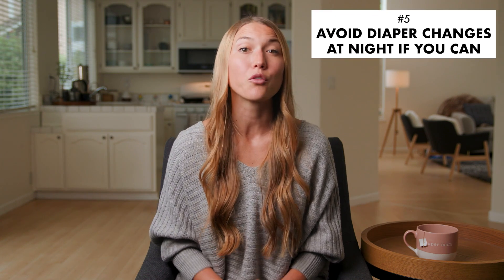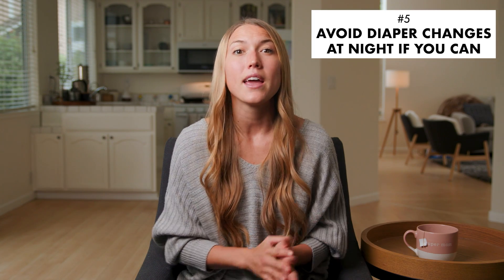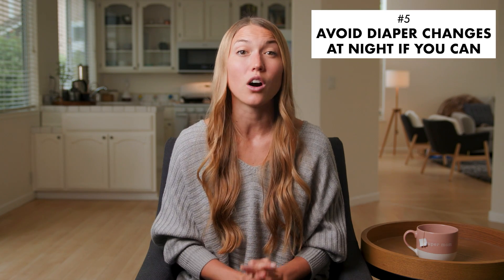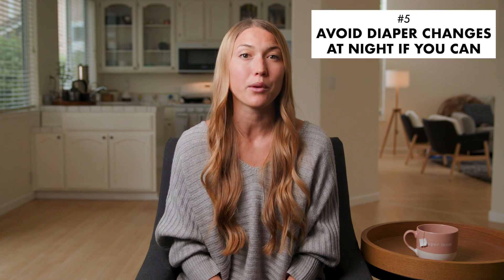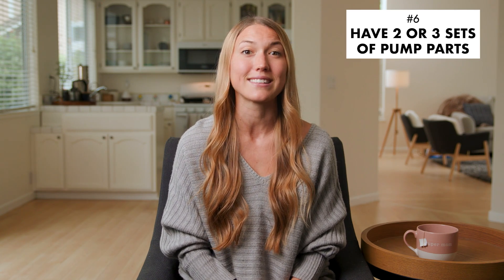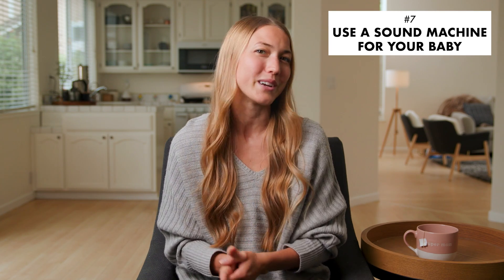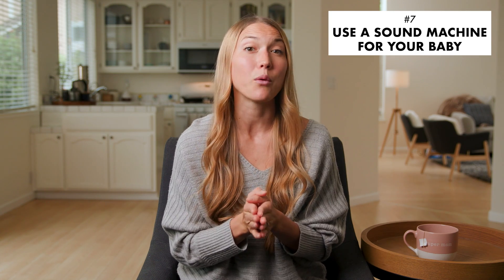TOP 10 Tips for Better Sleep For Parents With A Newborn Baby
Get Better Sleep as a New Parent to a Newborn Baby

Newborn sleep can be pretty sporadic which means, as a new mom and new dad, YOUR sleep will be pretty sporadic until your baby starts sleeping through the night (which might not be for some time!). But, when it comes to postpartum recovery, sleep is so important! Most new parents will look into all the baby sleep tips and sleep routines for newborns but these sleep tips for parents will help you make the most of the little sleep you’ll probably get during those first few postpartum weeks.

In this video we’re talking about everything from newborn feeding tips, sleep routines for parents, night time tips for newborns, and more sleep hacks for parents! When you implement these postpartum sleep tips, you will improve your postpartum healing and mood.

Let me know what you think about these sleep tips for moms and dads. Comment some of your own new parent hacks down below!

Hatch Baby Sound Machine

Hatch Restore Sound Machine

Duck-billed Valves

I am a Lamaze certified Childbirth Educator and a DONA certified Birth Doula in the San Francisco Bay Area! For more information and resources, come find me